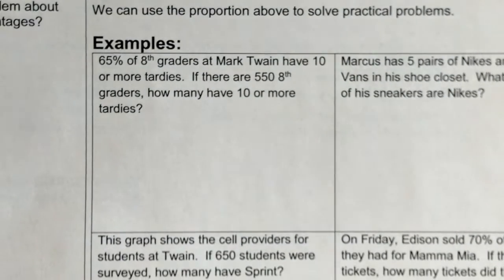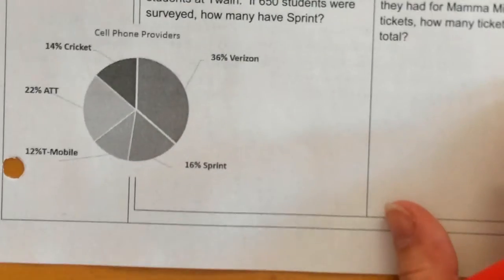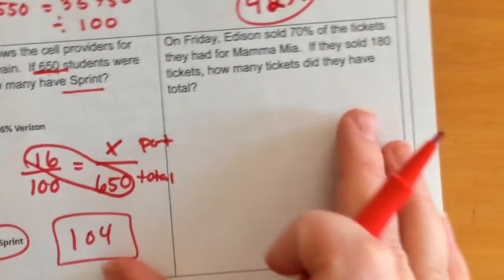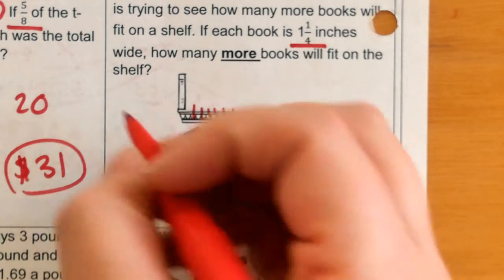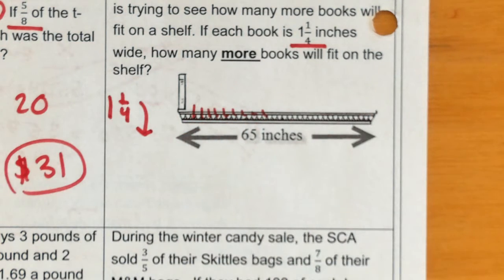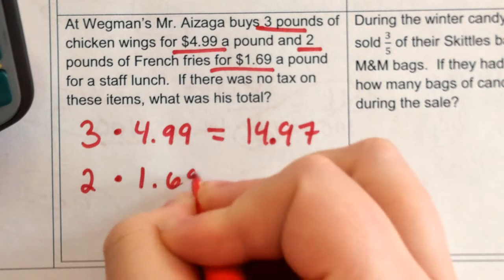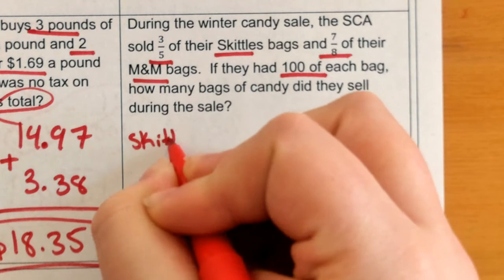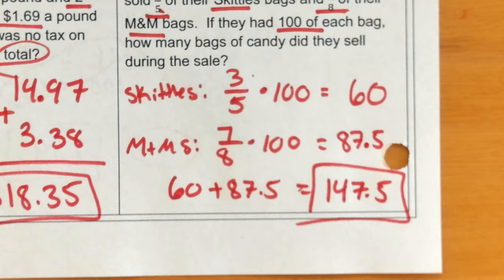CNotes Percentages and Rational Number Calculations